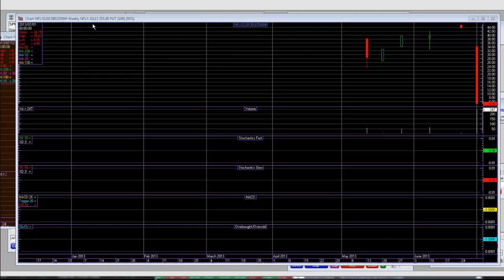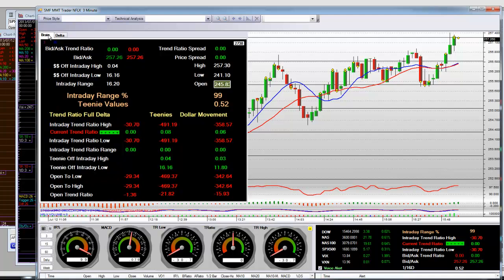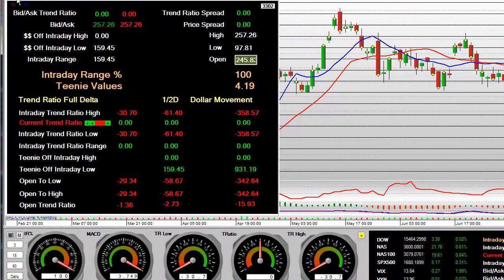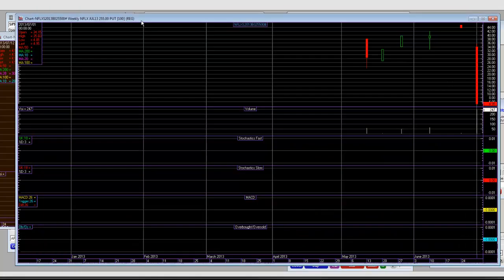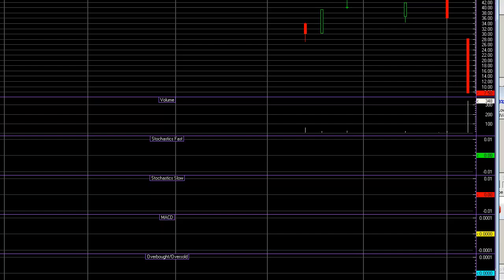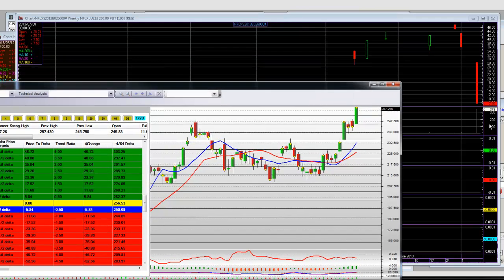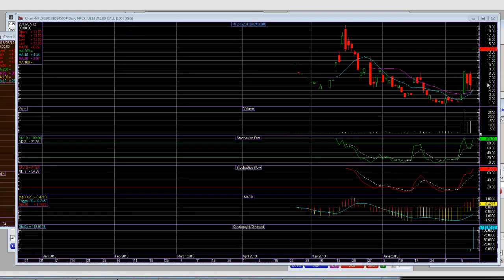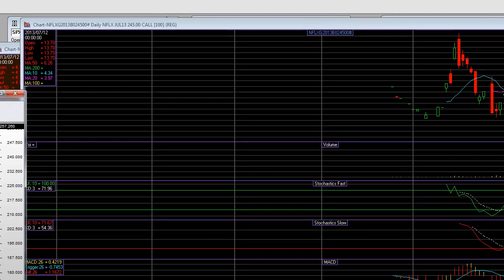How to Profit Using Options 2013 NFLX 52 Week High $260 vs $255 Put Options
How to Profit Using Options 2013 NFLX 52 Week High $260 vs $255 Put Options. In this live options trading strategies video we'll cover how to trade options on Netflix.com (NFLX).